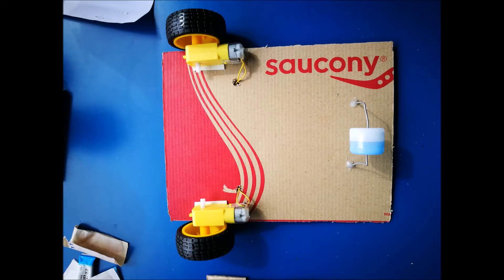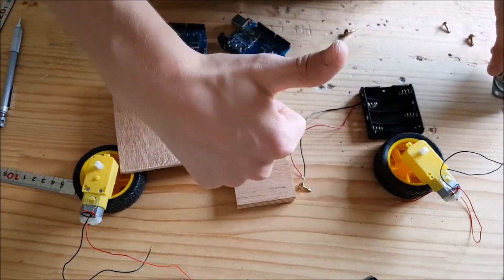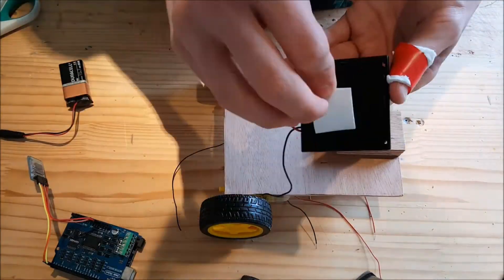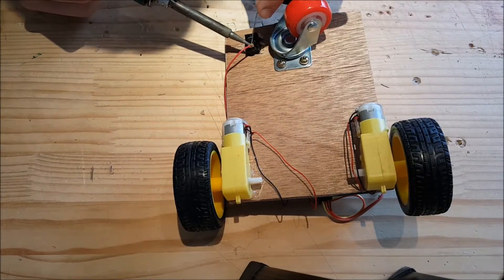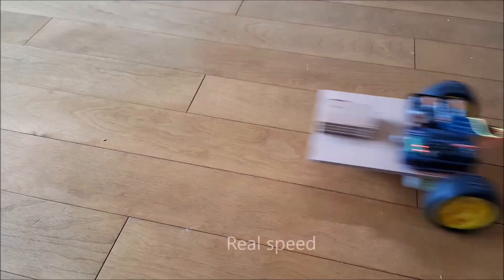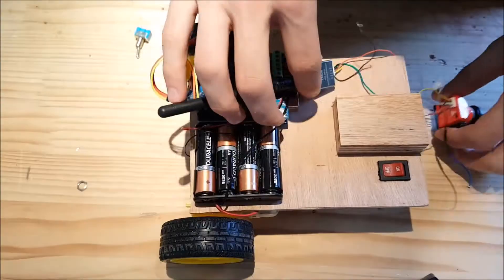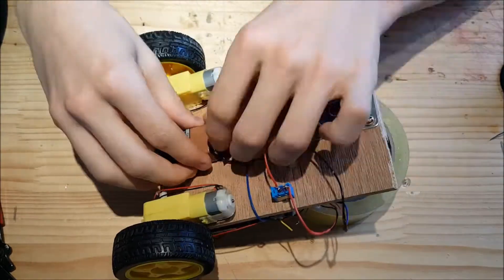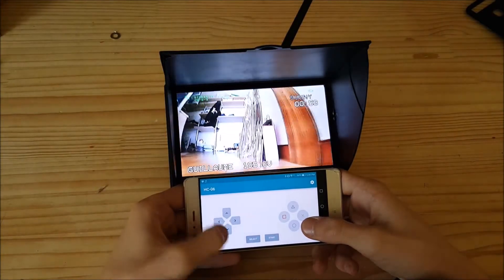Bluetooth FPV Arduino Car- DIY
I made a Arduino Car but added something unusual to it

If you want the code, ask in the comments